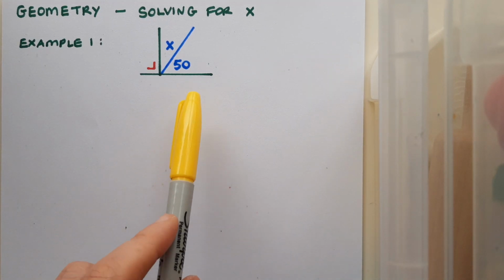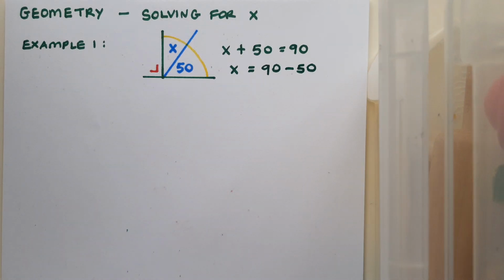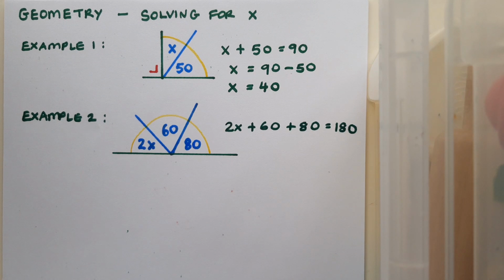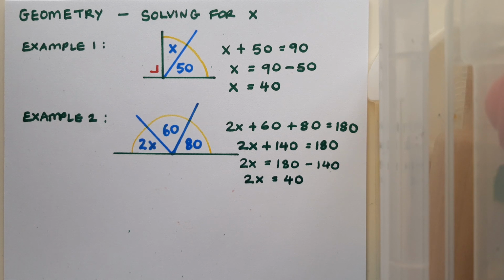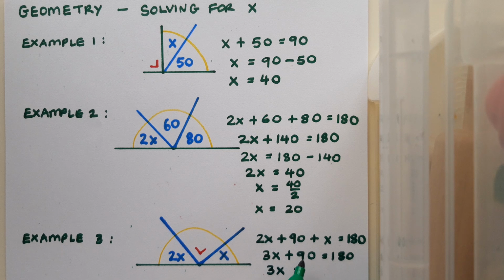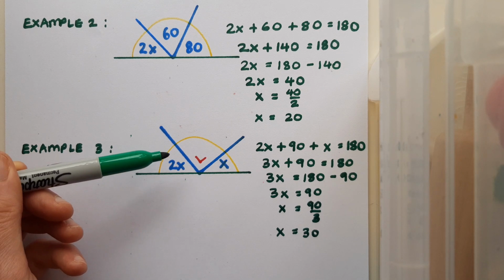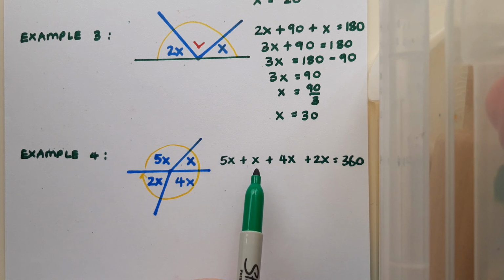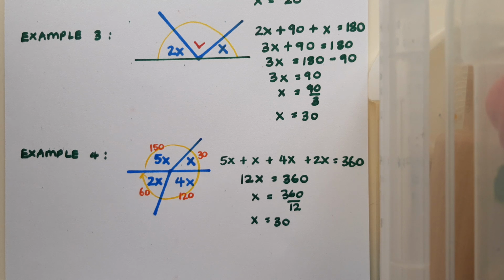Geometry 1 - Solving for x